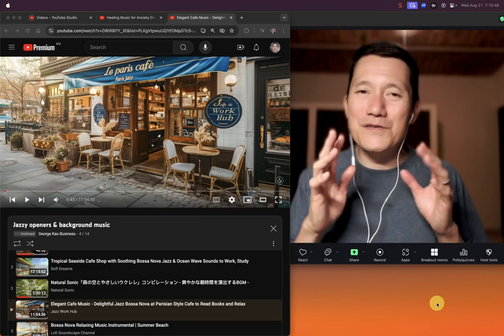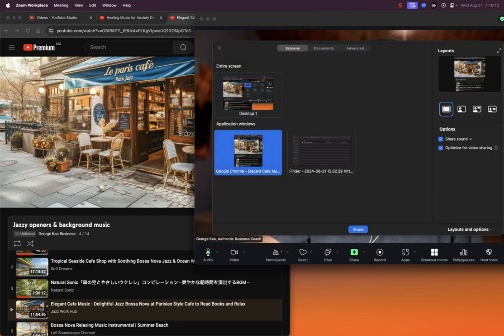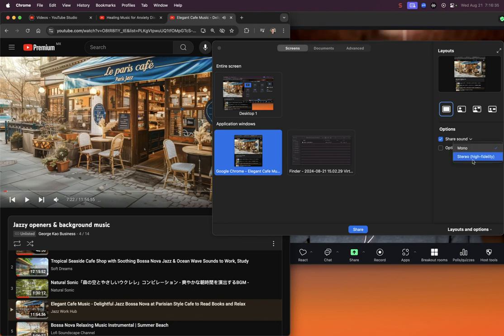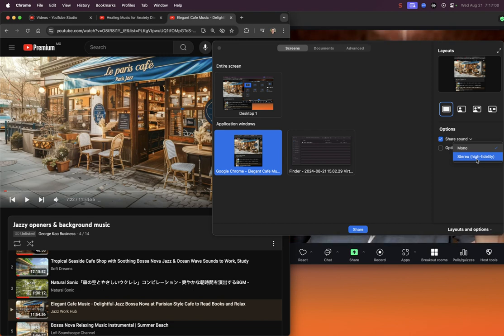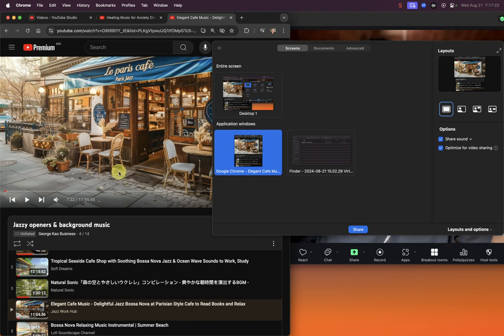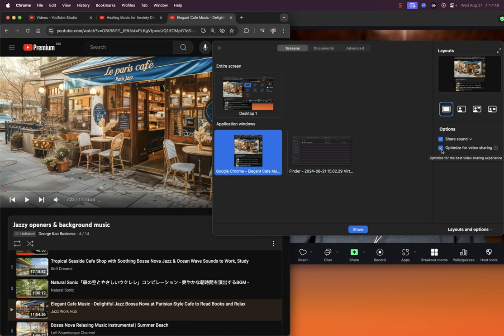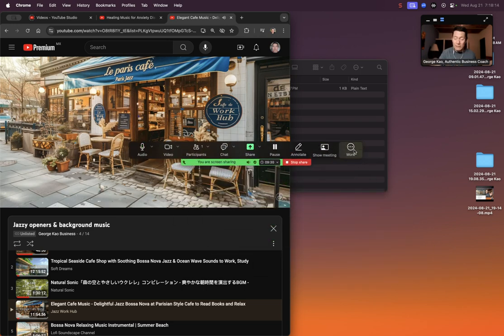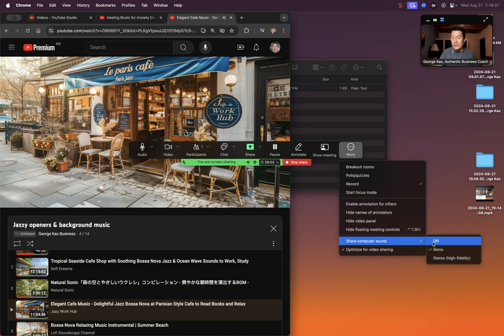Zoom tip -- share screen with computer sound 🔊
After clicking "Share screen", while selecting which window to share, notice that on the right side there are 2 checkboxes, one of them is "Share sound" -- check that one to make sure your participants can hear whatever audio you want to share with them.  They'll hear what you hear.